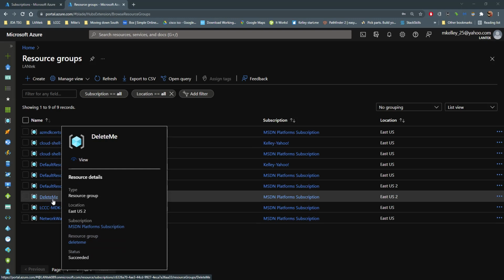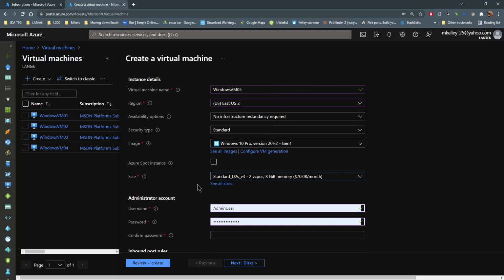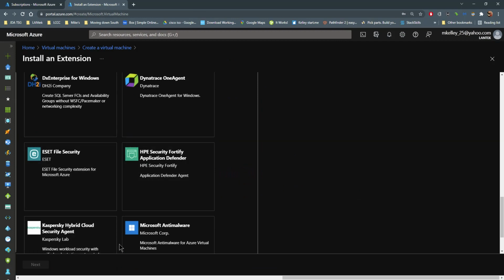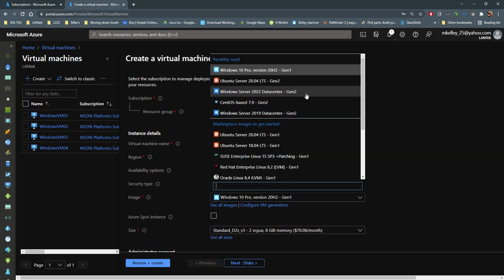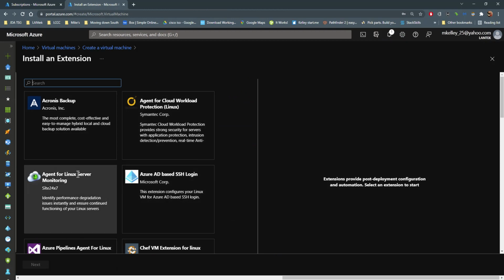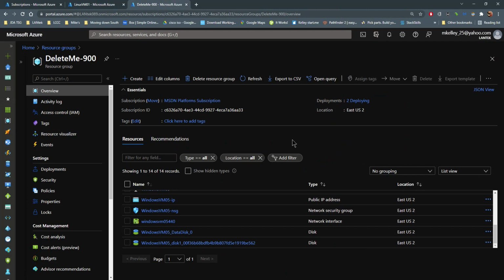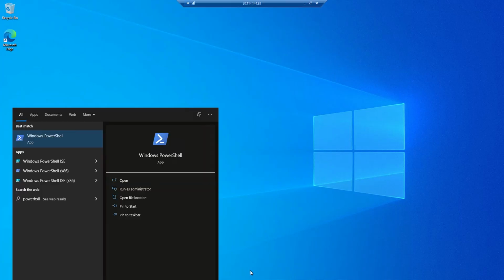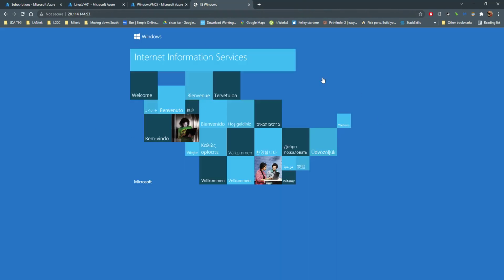Module 02, demo 02 create VM in the Portal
Creation of a VM using the Azure Portal